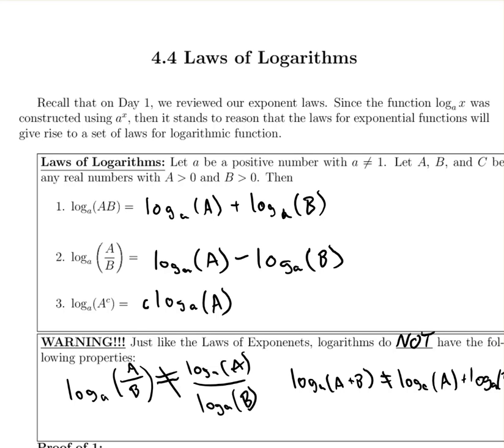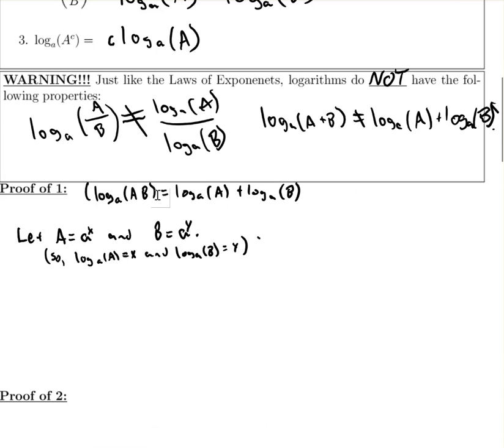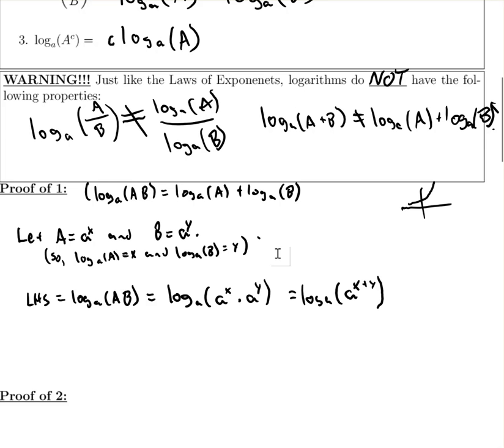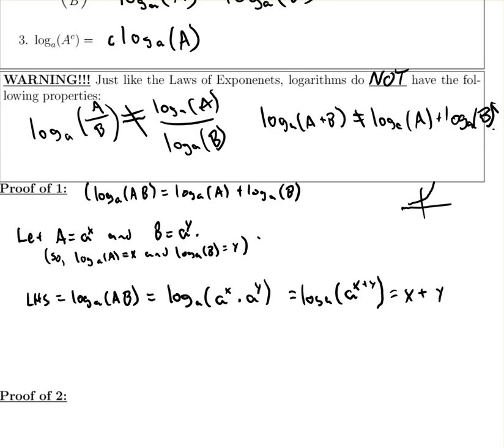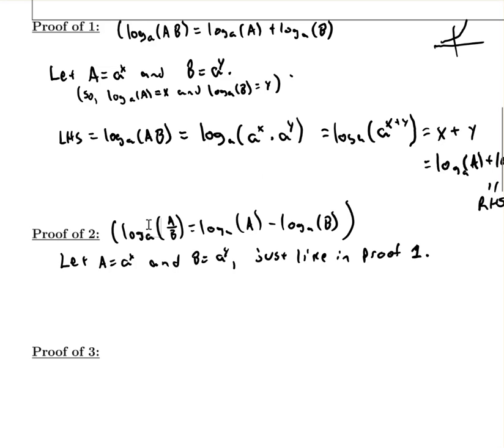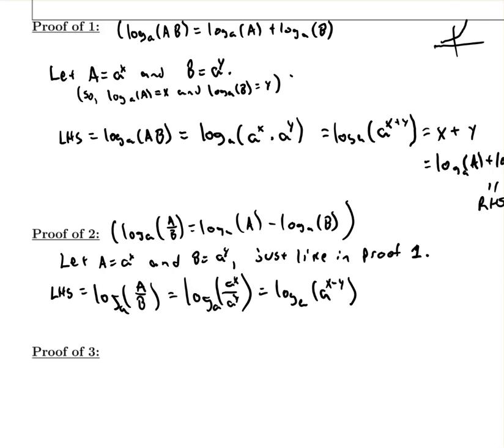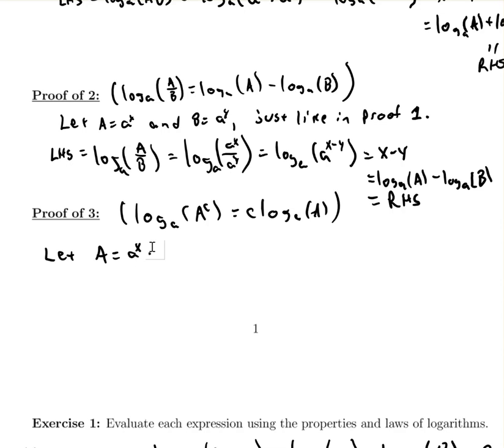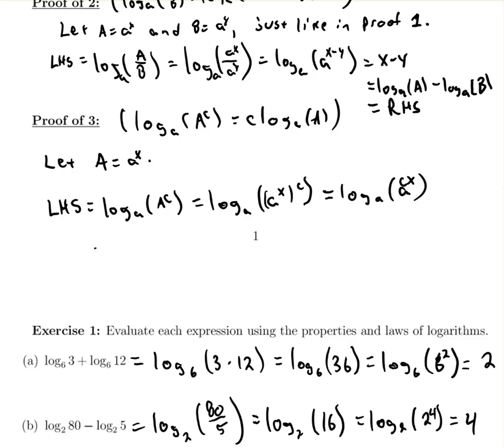Proofs of Laws of Logarithms | Exponential & Logarithmic Functions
In this video, I prove the addition, subtraction, and power Laws for Logarithms. This is a follow up to my video Laws of Logarithms where I show to to use the laws, but did not prove them.